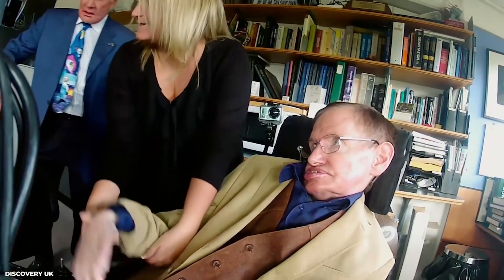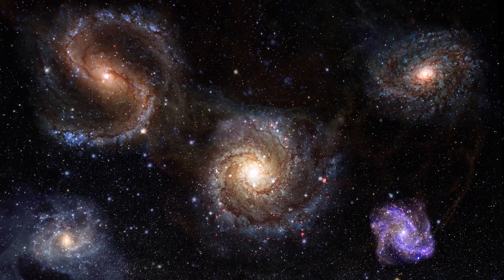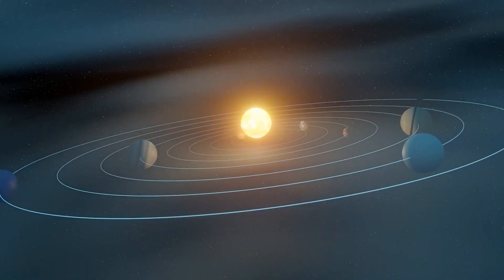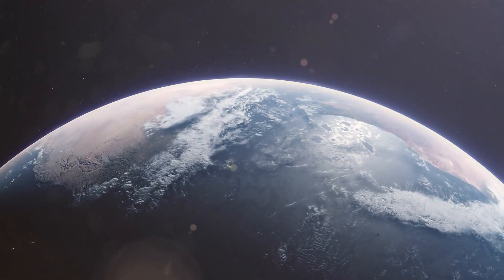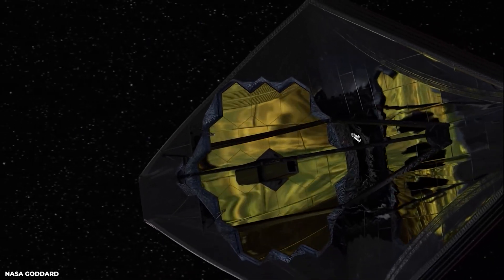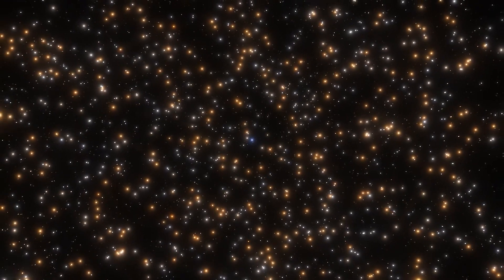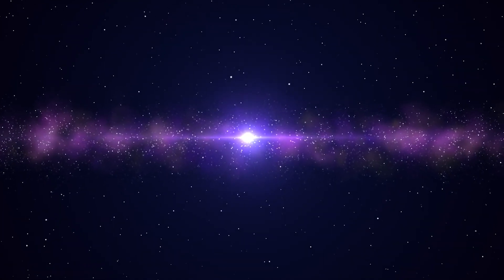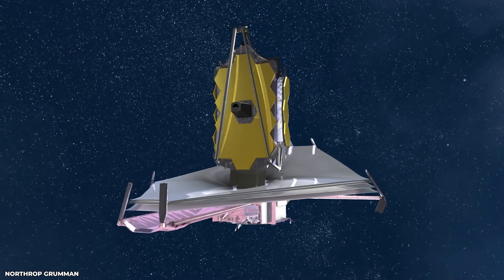James Webb Telescope FINALLY Proves Stephen Hawkings Multiverse Theory!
He was the catalyst for the whole breakthrough. He had a universe hypothesis and was a superb scientist. Referring to his idea, there existed an endless number of distinct worlds. This was his "multiverse theory," he said. For many years, many believed he was insane. The James Webb Telescope was then put into operation. And it ultimately showed that he was correct the entire time! The James Webb telescope has the greatest field of view of any telescope ever created. The so-called redshifted galaxies might be seen by the infrared telescope. According to scientists, these redshifted galaxies prove that there are other universes out there and that those universes are considerably older than our own.